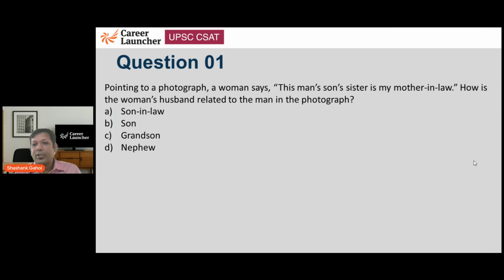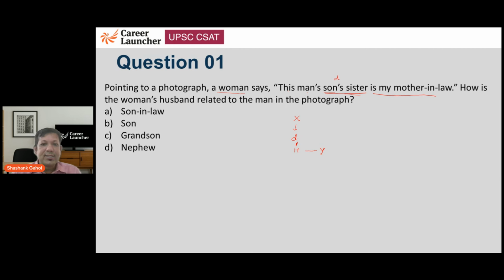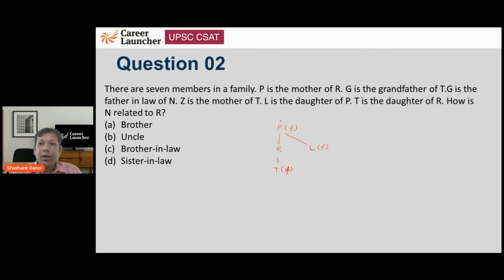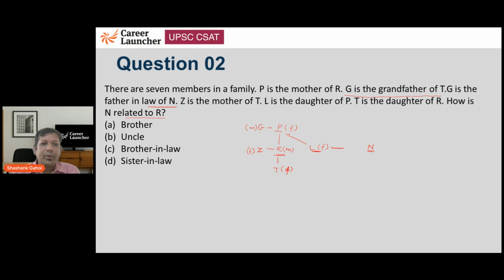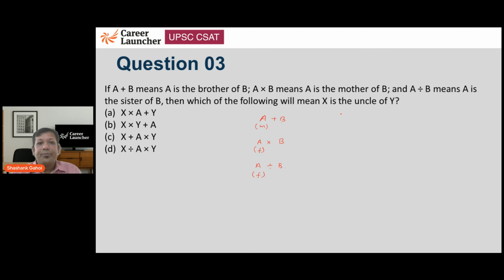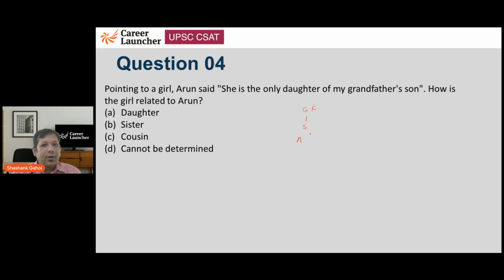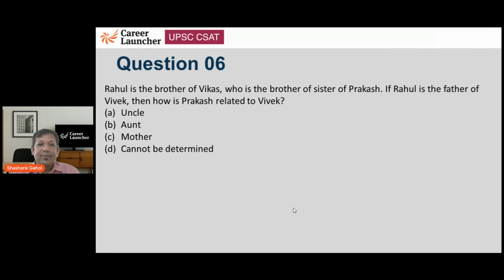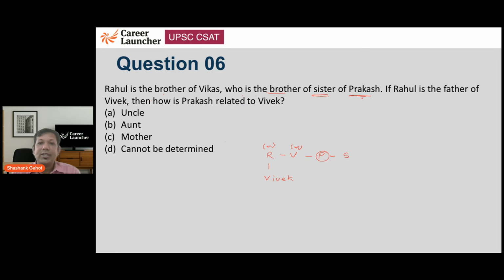Mission UPSC 2026: CSAT LR: Blood Relations Practice Questions Solved | Career Launcher UPSC CSAT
Get exam-ready for CSAT 2026 with this session on Blood Relations! Practice key Logical Reasoning questions with expert explanations, quick-solving techniques, and important tips to master one of the most common CSAT LR topics.

Check our UPSC CSAT Resources.